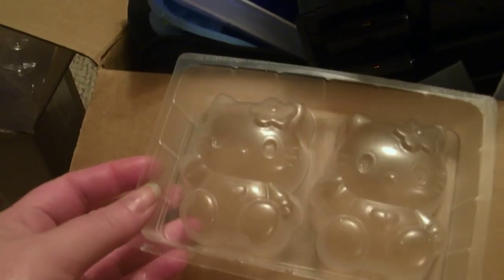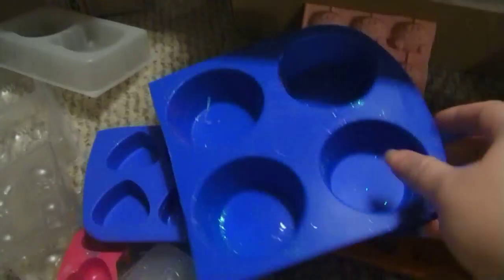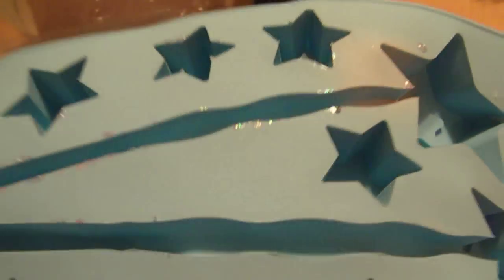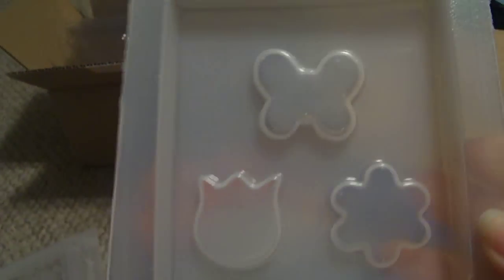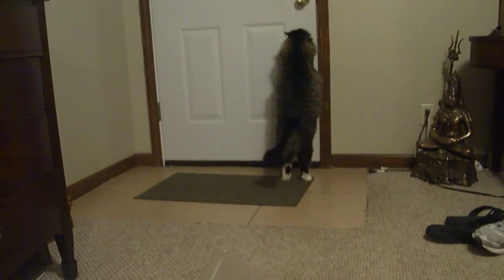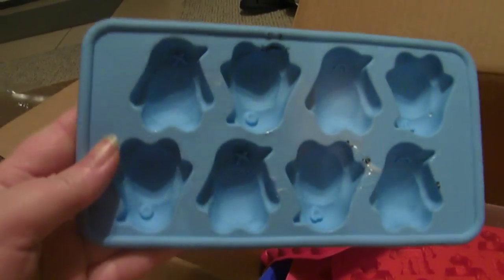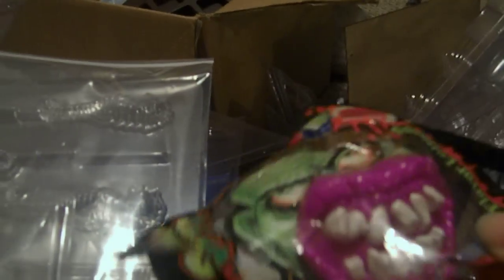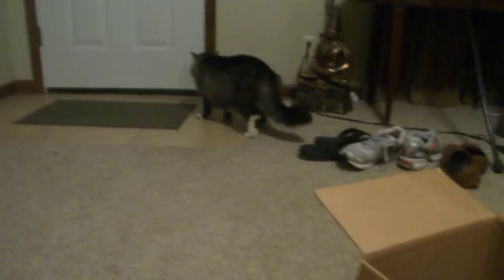my molds 001.MOV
erin and someone else wanted to see the molds, I still have a lot coming in.